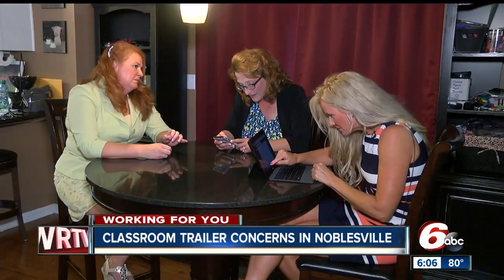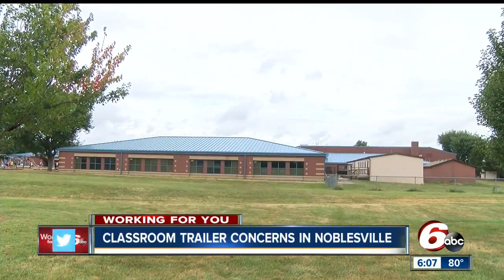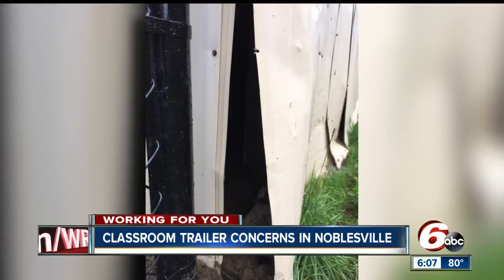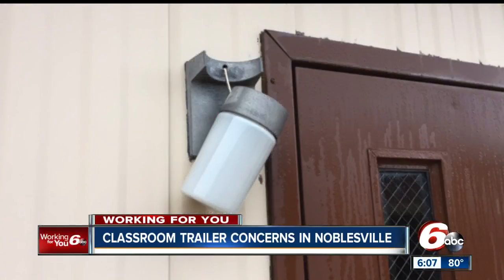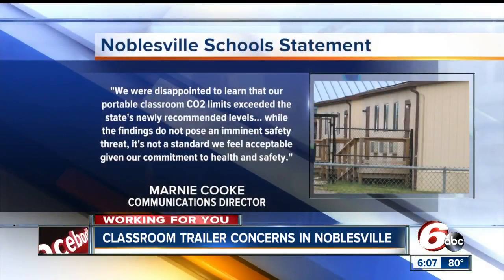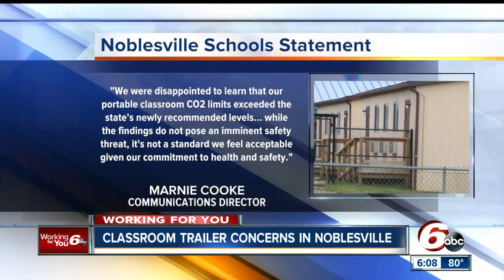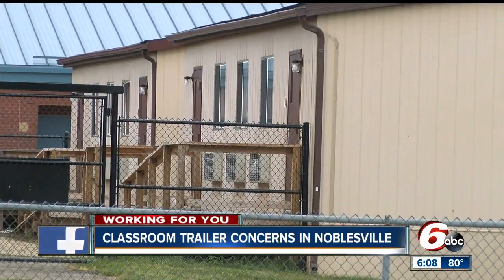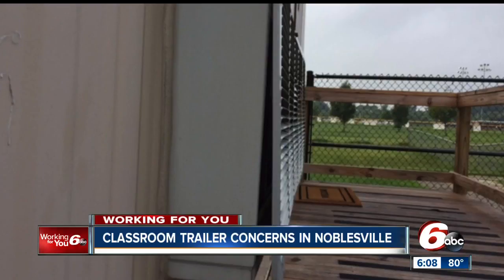Noblesville classroom trailer causes concern for parents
Concerned parents who have children at Hazel dell elementary are concerned about classroom trailers.